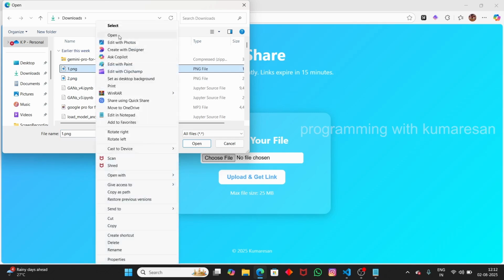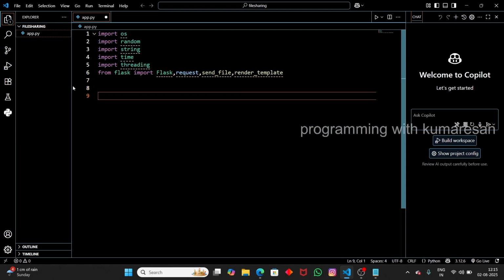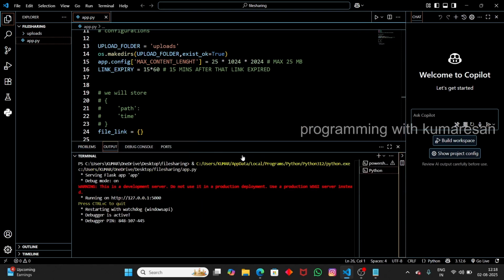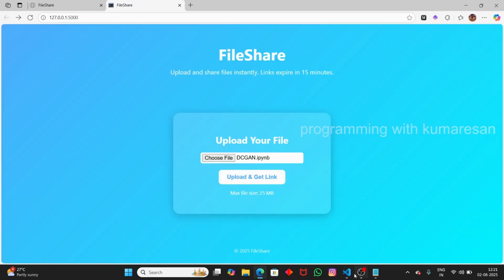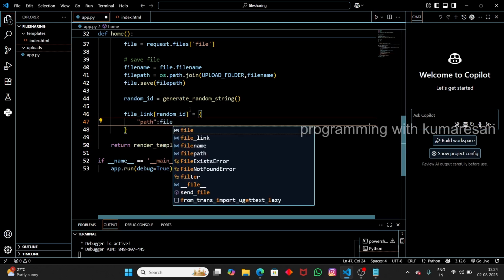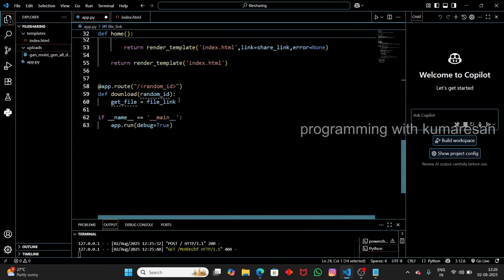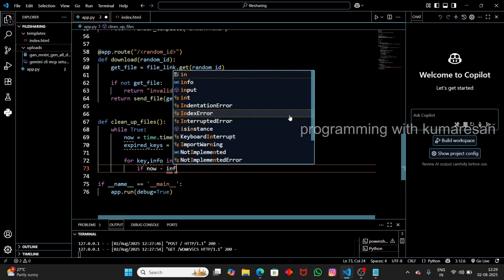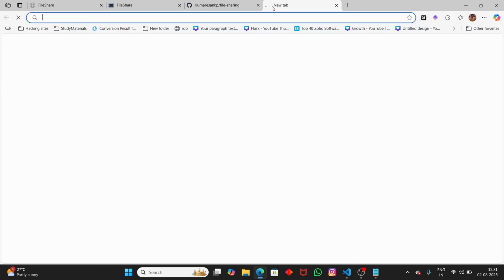Build a File Sharing Website with Python & Flask | Dropbox Clone Tutorial (Step by Step)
Want to build your own file sharing website like Dropbox or Google Drive? 🚀
In this video, I’ll show you step-by-step how to create a Python file sharing app where you can:
✨ Upload files
✨ Get a shareable link (URL)
✨ Download the file anytime using that URL

This project is simple, beginner-friendly, and a great Python project for your portfolio!

What you'll learn in this video:
🐍 How to build a file sharing website using Python and Flask
📤 How to upload files and generate a downloadable link
🔗 How to access files using the unique URL (similar to Dropbox)
🌐 How to host your file sharing app online

💻 Perfect for Python beginners and intermediate developers
🚀 Learn Flask web development from scratch
🔥 Build a real-world project you can showcase
🎯 Covers backend, routing, and file handling step by step